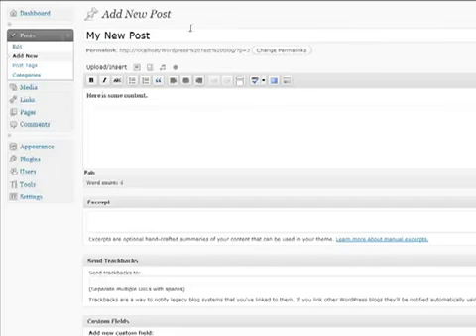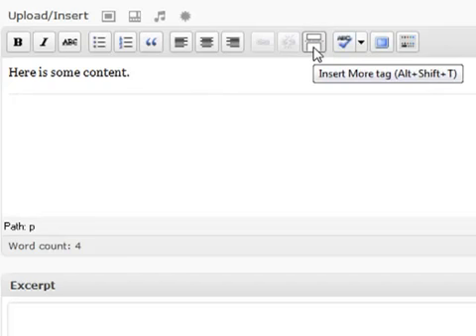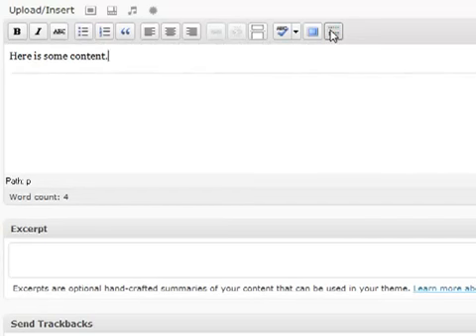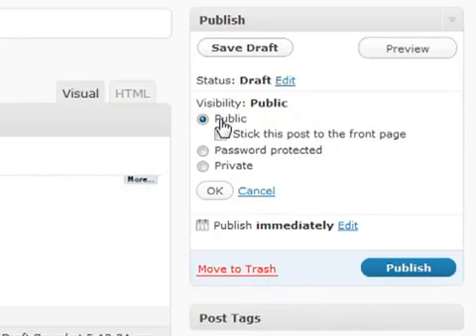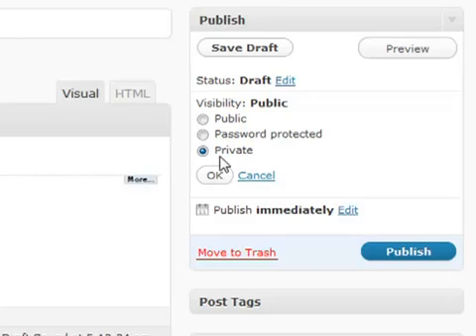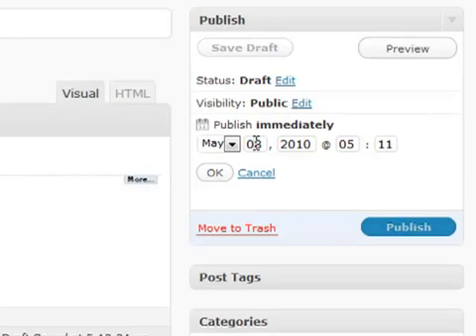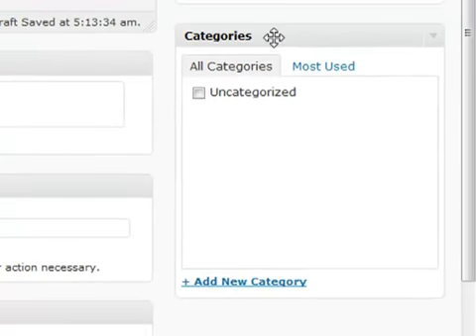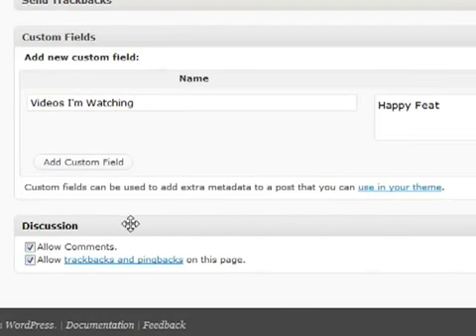Wordpress Tutorial For Beginners Part 3 Posting